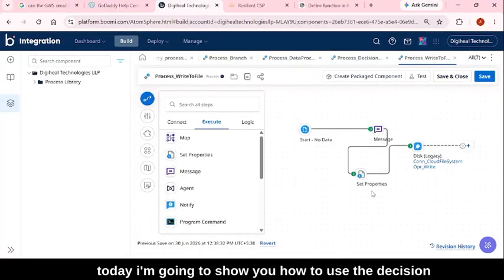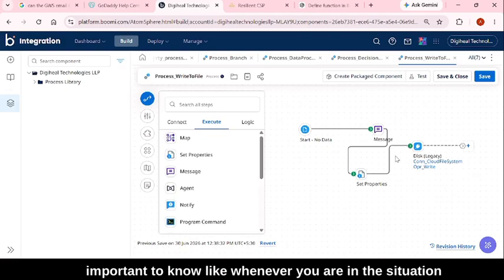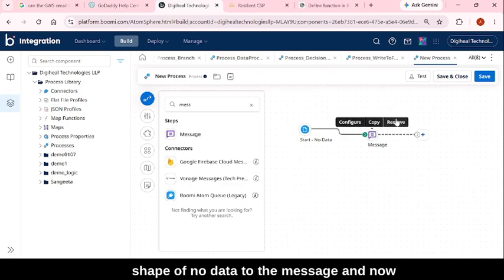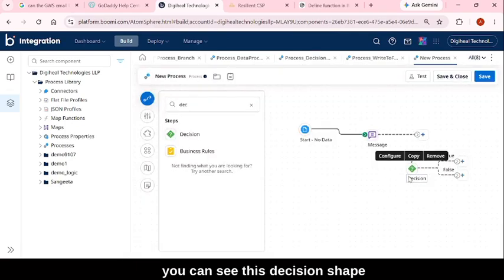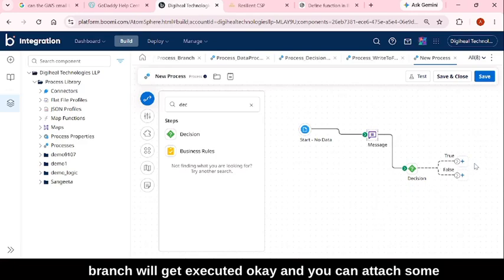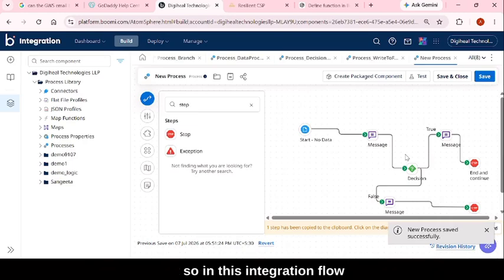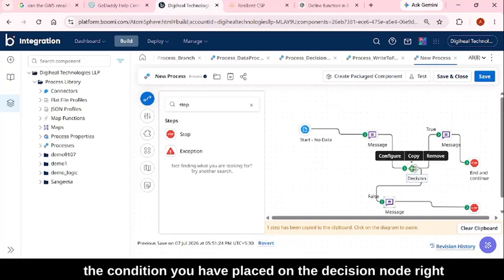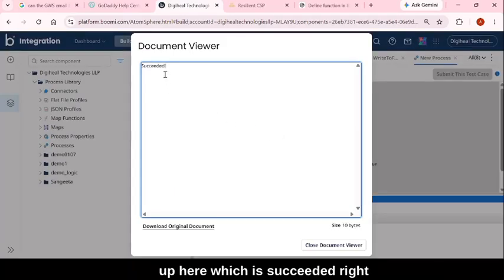BOOMI: DECISION SHAPE - DIGIHEAL TECH (Basic)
Dell Boomi Tutorial Series — Part 11 🔀

Kicking off a new mini-series on Process Shapes! In this video, we cover the Decision shape — how to add conditional, branching logic to your Boomi processes so they can respond differently based on your data.

In this video, you'll learn:
✅ What the Decision shape does and when to use it
✅ Setting up Yes/No branching conditions
✅ Routing data down different paths based on logic
✅ Real examples of decision-based process flows

This is Part 11 of our Boomi Basics playlist, and the start of our Process Shapes mini-series. If you're new here, catch up on the earlier parts first to get comfortable with Boomi fundamentals.

📌 Catch up: Part 1 (Login & Sign Up) | Part 2 (Page Navigation) | Part 3 (Boomi Terminology) | Part 4 (Boomi Runtime) | Part 5 (Creation & Execution) | Part 6-9 (Disk Connector Series) | Part 10 (Process Map — CSV to JSON)
📌 Next up: Route Shape — directing data across multiple paths